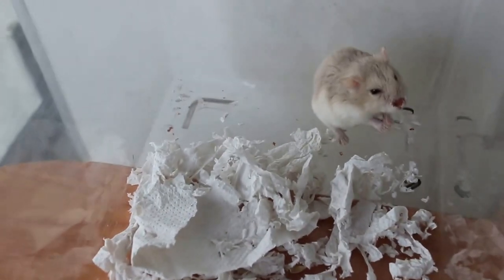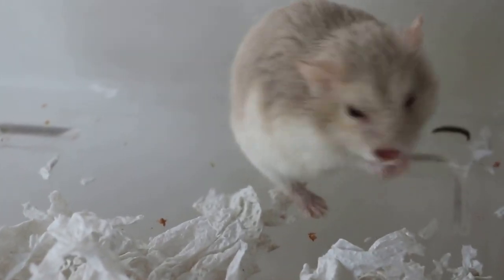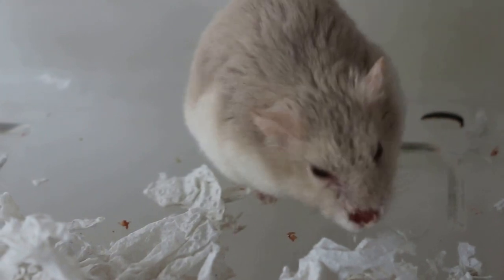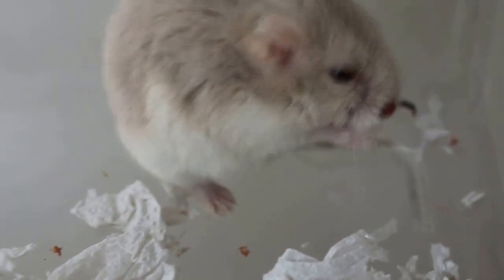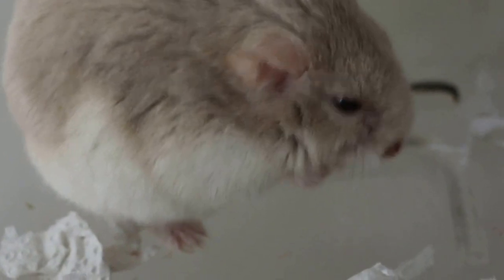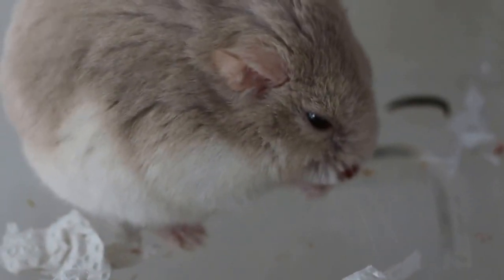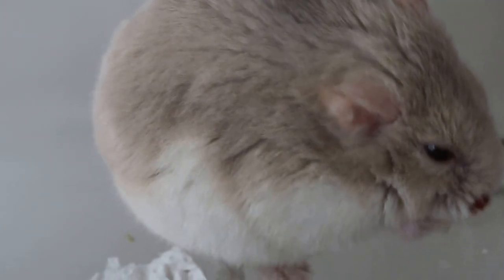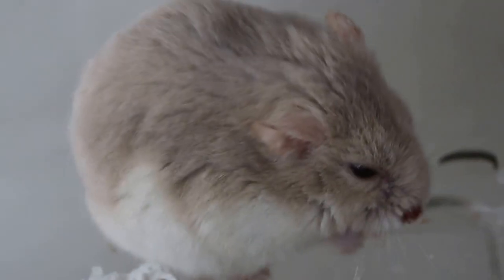A dwarf hamster has a nose wart cut off using electricity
1-year-old dwarf hamster had a nose wart 3 mm x 2 mm cut off by electro-excision. After operation, the hamster is still breathing rapidly due to respiratory infection. This infection was there for at least 1 week.